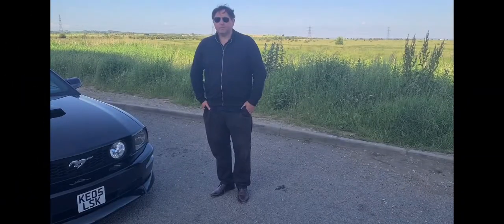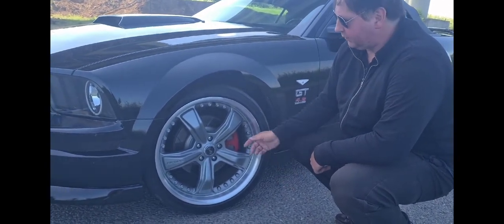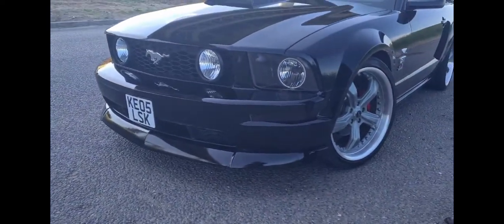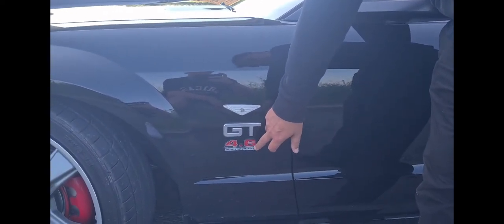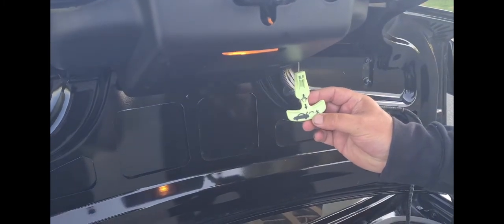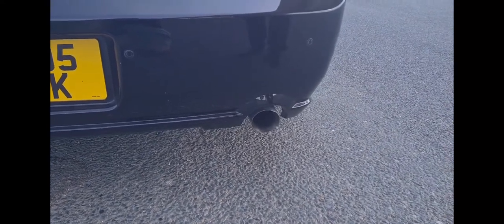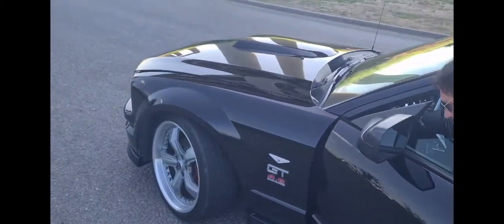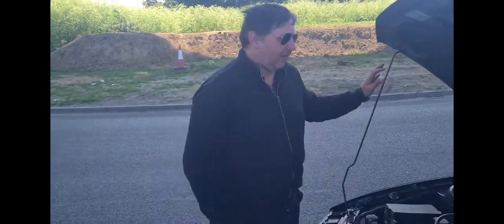The Ultimate Summer Car Ford Mustang Convertible GT Review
In this video I review this stunning 2005 Ford Mustang Convertible GT Left Hand drive thos car is running around 370bhp and comes with a little story which the owner tells us in the video

if you would like your car featured and reviewed on the channel message via

also please free free to join the car group tied to this YouTube channel